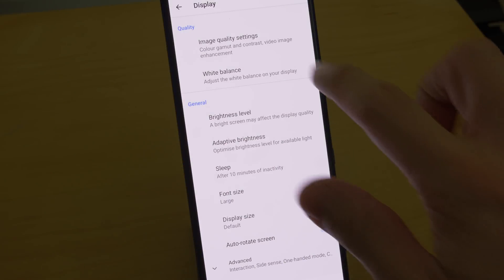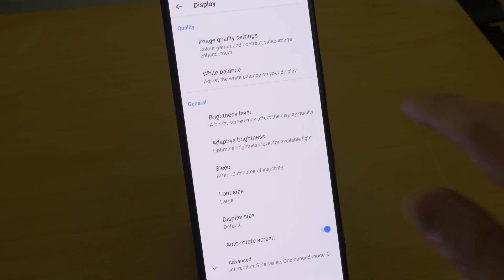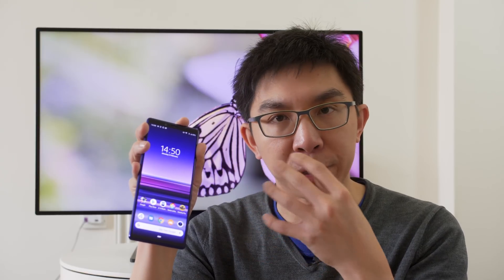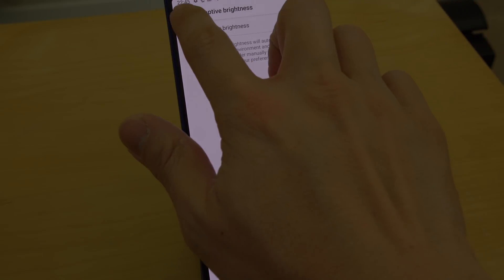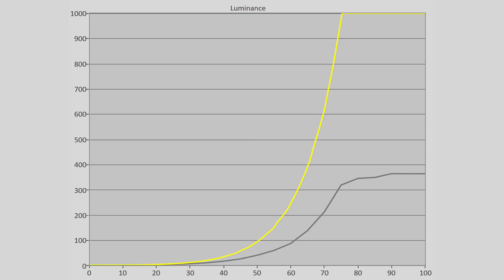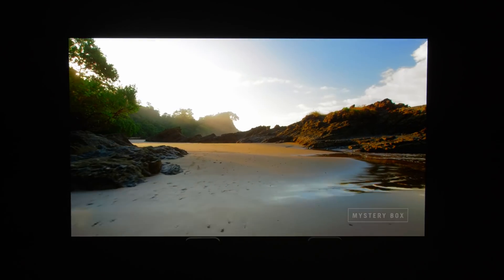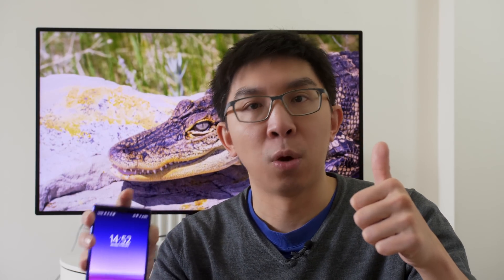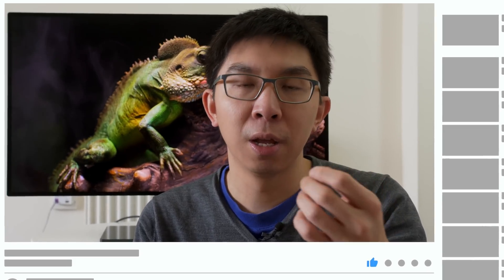Sony Xperia 1 Screen Review: World's First 21:9 4K HDR OLED Smartphone!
We review the picture quality of the 21:9 4K OLED HDR display on the Sony Xperia 1, and measured the colour accuracy of the [Creator] mode which attempts to reproduce the creator's intent.

This video includes comparison vs the Samsung Note 10+ (10 Plus). For overall brightness, accuracy and consistency, we think the iPhone 11 Pro Max is still slightly better.